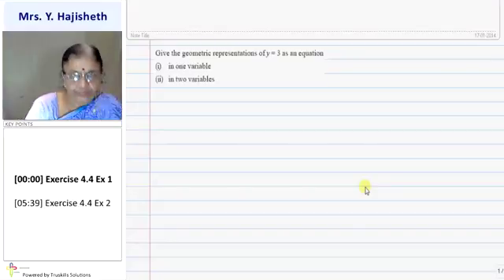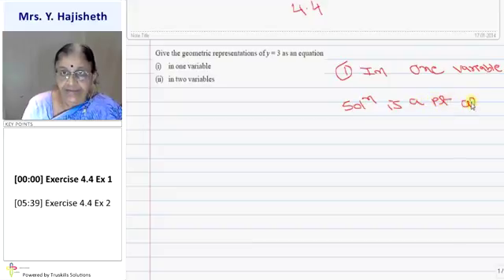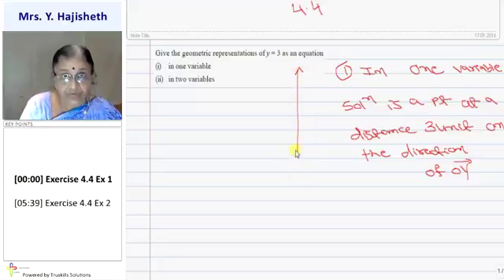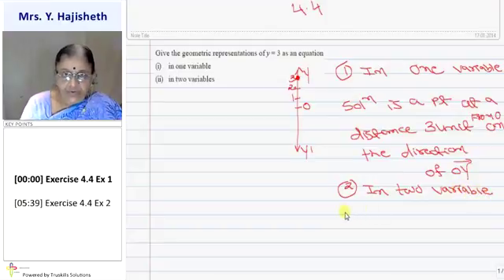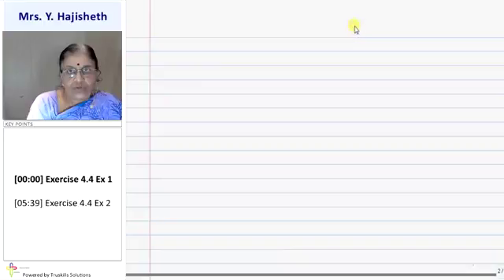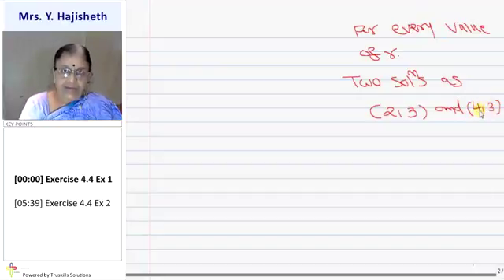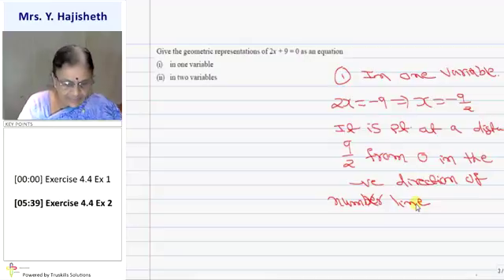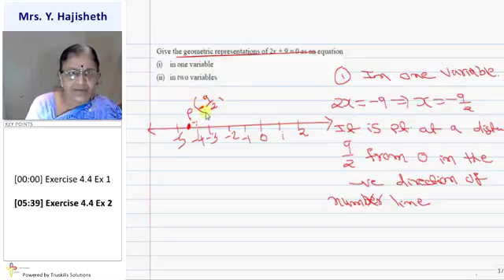Linear Equation in Two Variables - Exercise 4.4 - Std 9th Mathematics (CBSE Board)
CBSE 9 Maths, Chapter - Linear Equation in Two Variables, Topic - Exercise 4.4